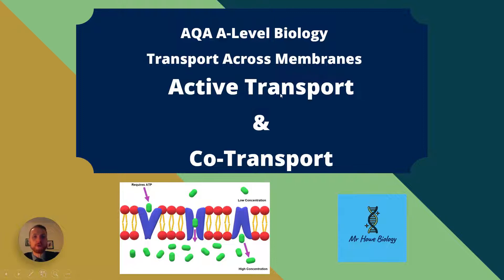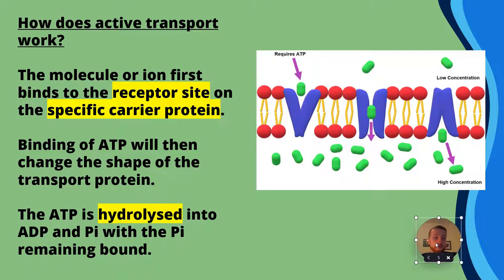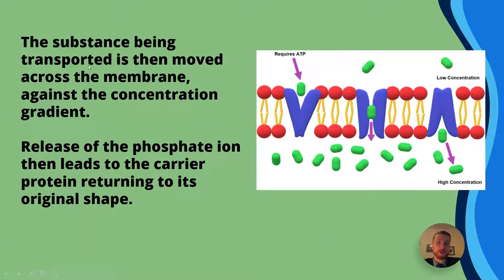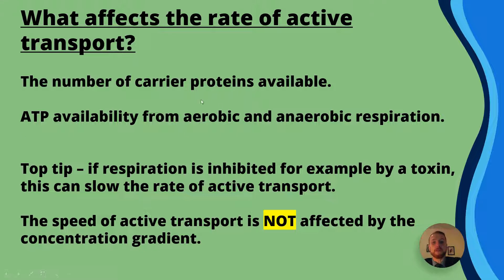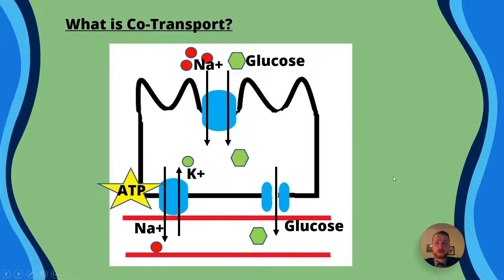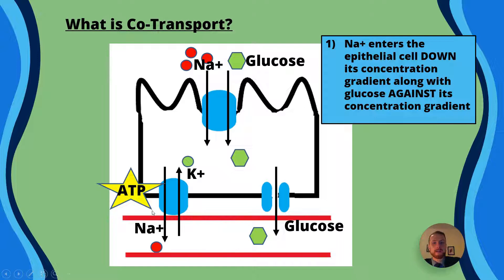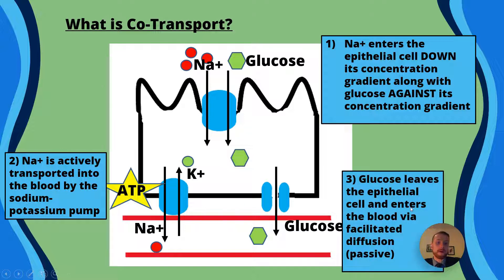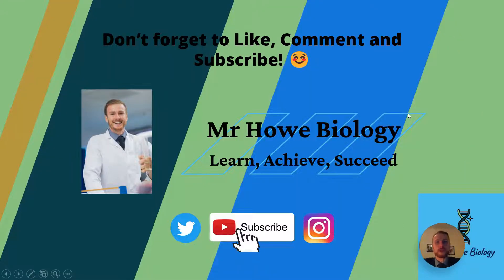ACTIVE TRANSPORT AND CO-TRANSPORT AQA A-Level Biology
A-Level Biology - Transport across cell membranes - ACTIVE TRANSPORT AND CO-TRANSPORT

In this video we’ll master the role of carrier proteins in both active and co-transport. I’ll help you to understand the role of ATP and show you key processes occurring in our body RIGHT NOW 😵